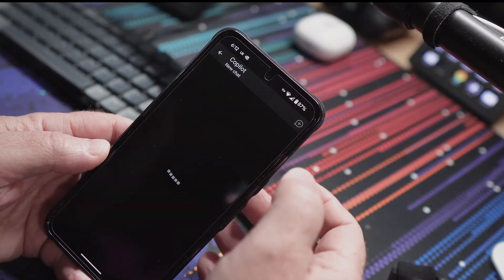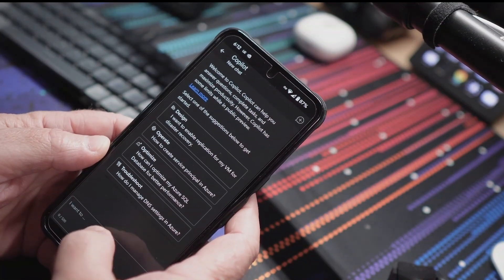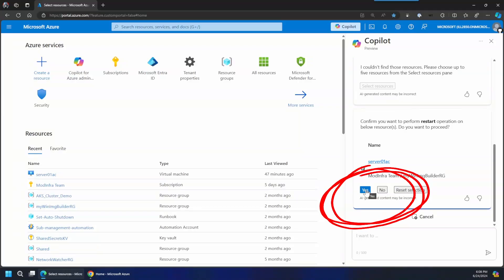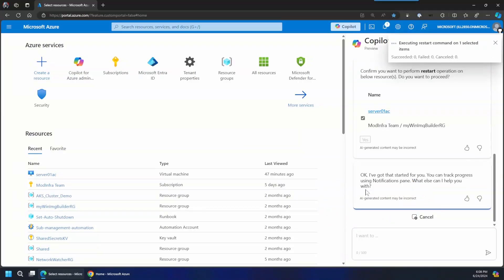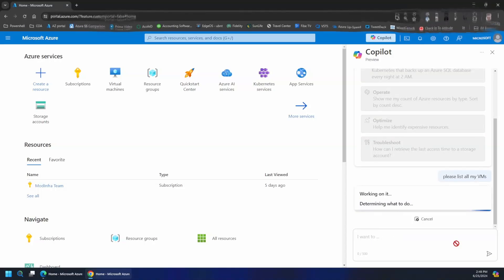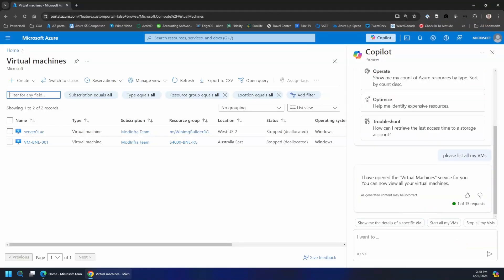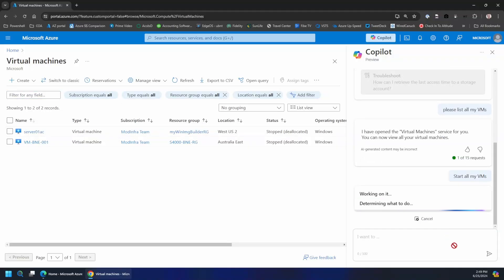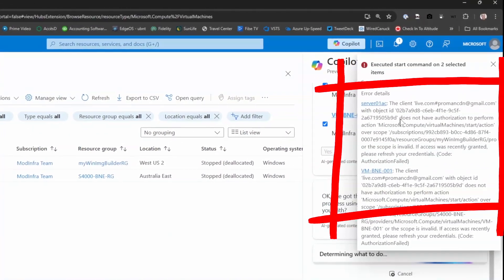Microsoft Copilot in Azure Series - Copilot Access Management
This video introduces Microsoft Copilot in Azure, explaining its features, functionality, and access management. It highlights how Copilot acts as an AI-powered assistant to help users navigate Azure, providing tailored answers based on user permissions. The video also covers the importance of access control, demonstrating how global administrators can manage who can use Copilot. It emphasizes that Copilot respects existing access controls and requires confirmation before making changes.

For more information on Microsoft Copilot in Azure (Preview), check out the documentation